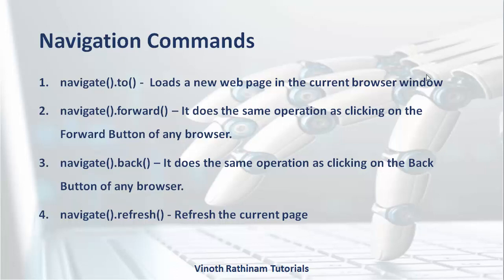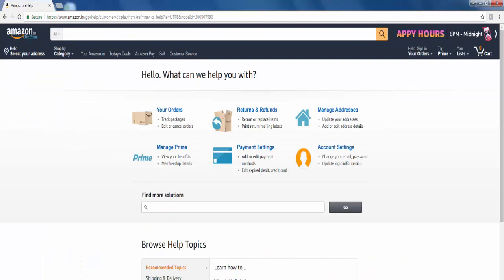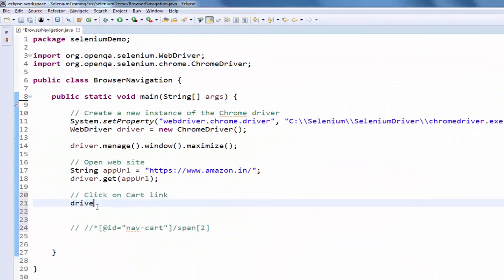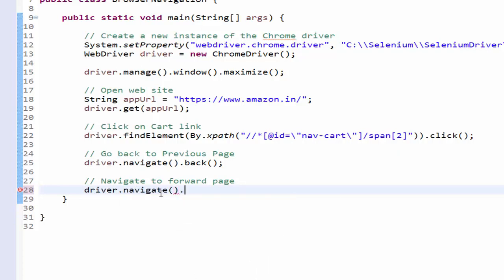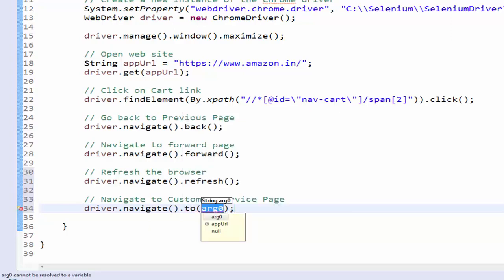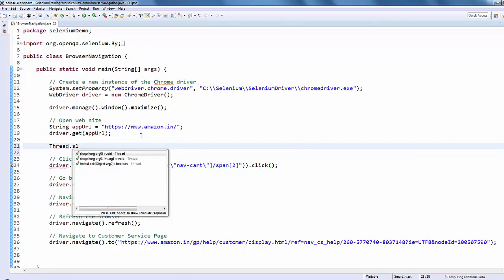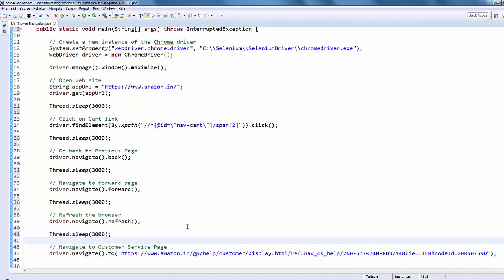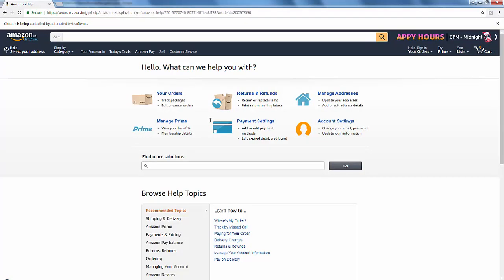Selenium Tutorials - 10. How to Handle Browser Navigation Commands with example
Dear Automation Aspirants,

As a new initaitive , "My Vision is to provide "AIFOREVERYONE", by creating free video courses for Artificial Intelligence ,

Note: Use HD view for clear text visible
Agenda:

navigate().to() -  Loads a new web page in the current browser window
navigate().forward() – It does the same operation as clicking on the Forward Button of any browser.
navigate().back() – It does the same operation as clicking on the Back Button of any browser.
navigate().refresh() - Refresh the current page